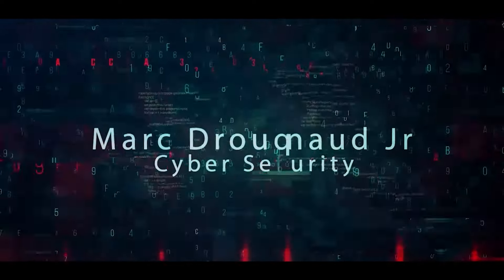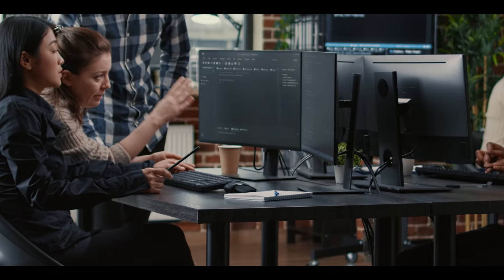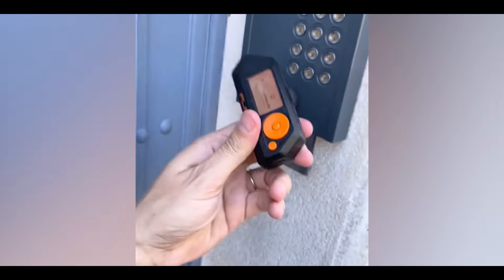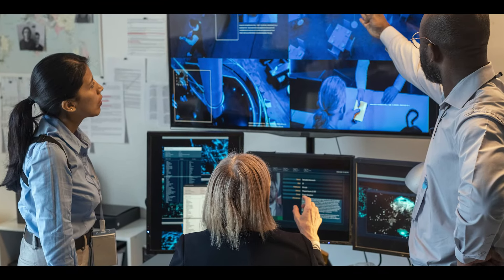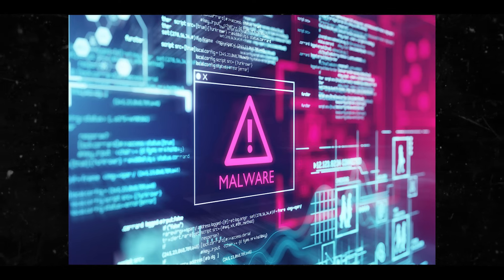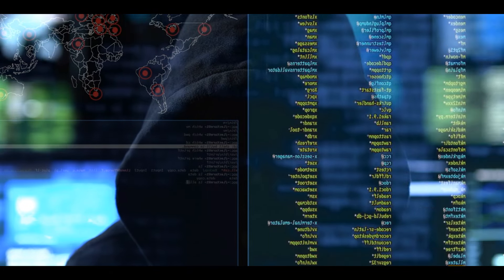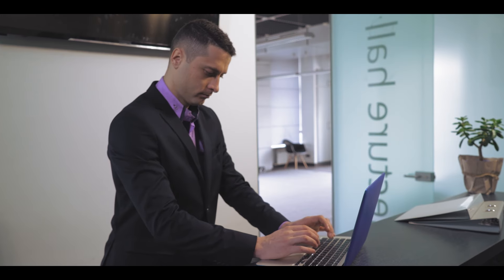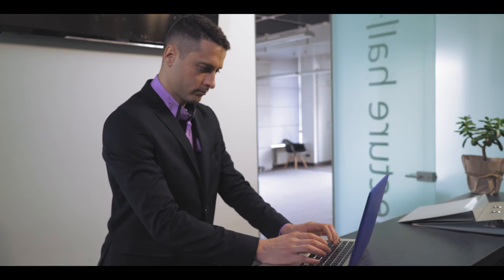Flipper Zero's Most Dangerous Feature is This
Flipper Zero's most dangerous feature involves hacking Wifi. In my latest video, I go over how Flipper Zero's most dangerous feature is utilize. I go over the technique that hackers would use in order to get this done with the Flipper zero.